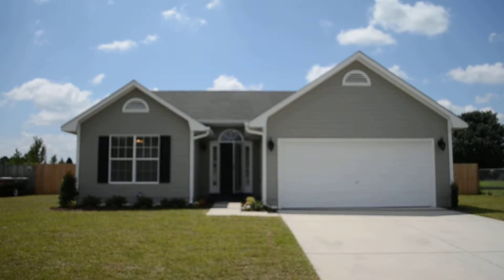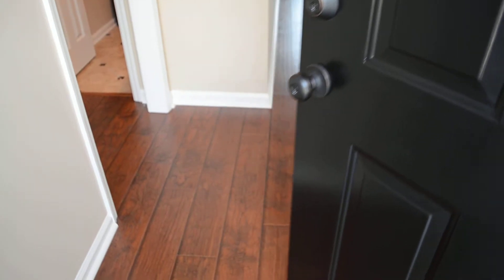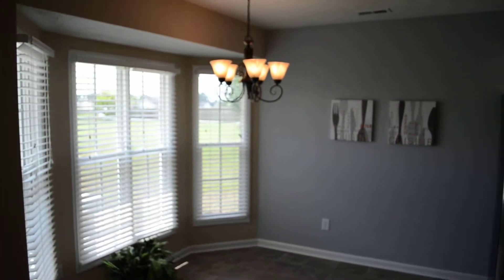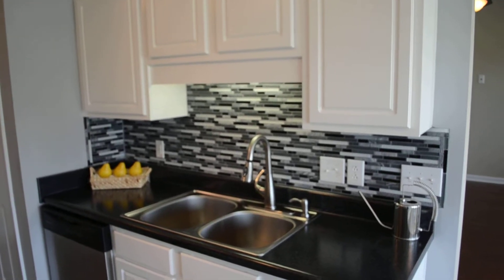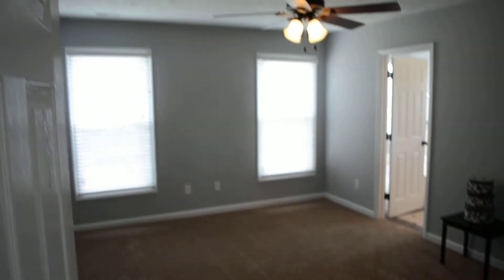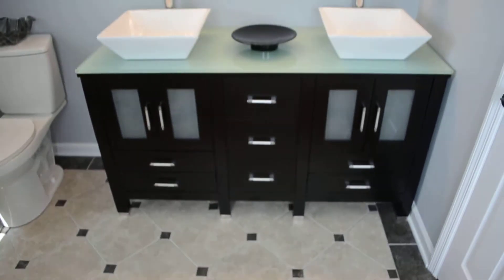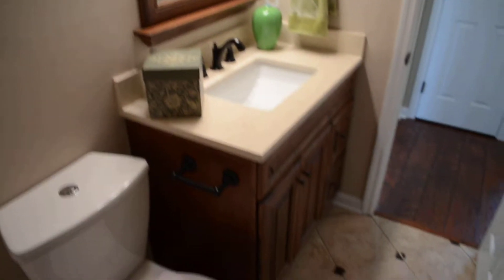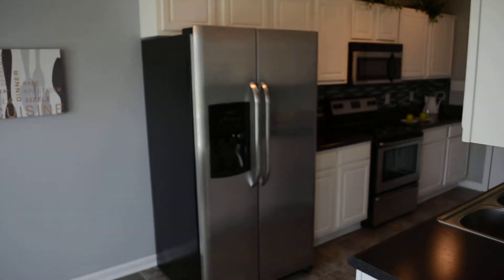SOLD!! Welcome Home! 112 Chapel Hill Dr. Raeford, NC close to Fayetteville / Fort Bragg